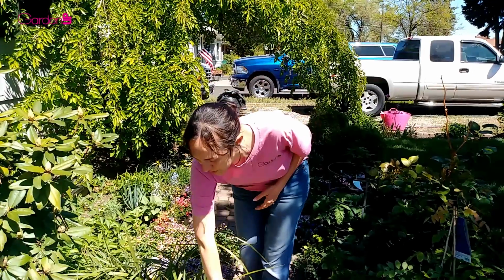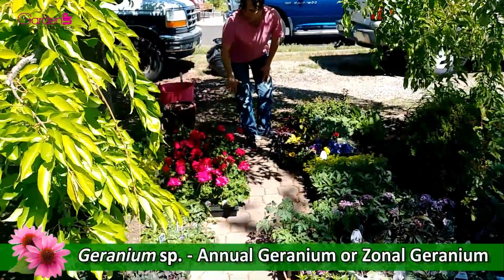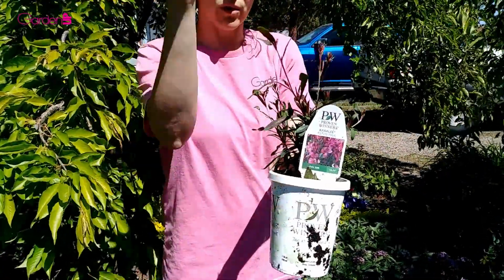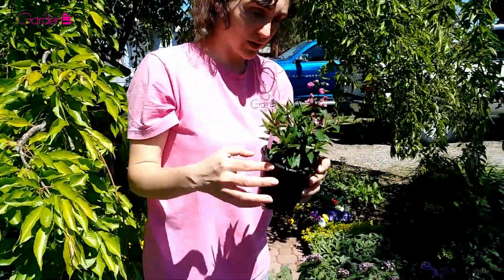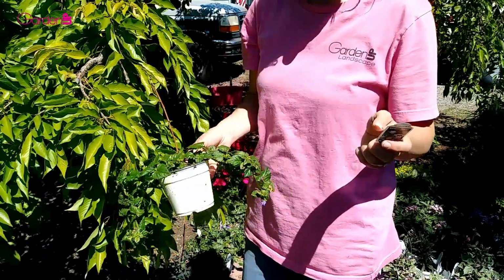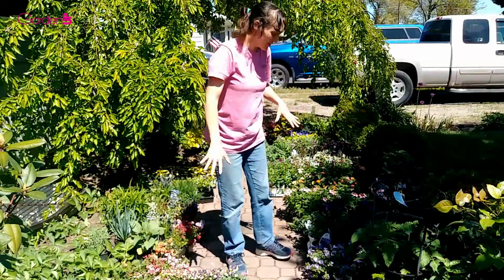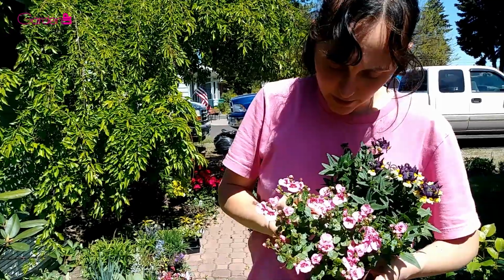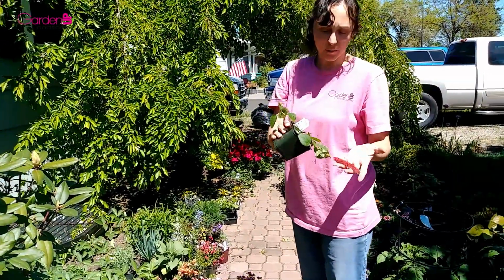2021 Annual Showcase! What we planted this year! Design ideas & tips for your pots and window boxes!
Welcome to Flower Friday! This week Amy will show you the annuals we bought this spring and photos of SEVERAL of the pots we planted them in! The plants are beautiful and the colors explode right off the screen! We hope you find this both educational and inspirational!

Timestamps:
00:00 - Intro
00:26 Dracaena sp. - Spike
00:35 Helichrysum petiolare 'Gold Leaf' - Licorice Plant
00:51 Alyssum sp. 'Clear Crystal Lavender Shades' - Sweet Alyssum
01:10 Verbena sp.
01:30 Lotus berthelotii - Parrot's Beak
02:00 Geranium sp. - Annual Geranium or Zonal Geranium
02:11 Setcreasea purpurea - Purple Setcreasea
02:55 Pentas lanceolata - Pentas
03:25 Gaura lindheimeri 'Whirling Butterflies'
04:32 Ipomoea batatas 'Tricolor'
05:00 Angelonia - Angelonia or Summer Snapdragon
05:38 Lantana camara 'Sunrise Rose' & 'Lavender'
06:09 Torenia fournieri 'Summer Wave Large Blue' - Wishbone Flower or Bluewing
07:21 Lysimachia congestiflora 'Persian Chocolate' - Persian Chocolate Moneywort
07:42 Lysimachia congestiflora 'Waikiki Sunset'
07:52 Impatiens hawkeri 'Sunpatiens Series' - New Guinea Impatiens
08:40 Cleome hybrid Señorita Rosalita® - Spider Flower
9:46 Sutera cordata - Bacopa
9:55 Diascia barberae 'Piccadilly Pink' - Twinspur
10:38 Nemesia
11:14 Acalypha pendula - Firetail Chenille Plant

See you in the garden!